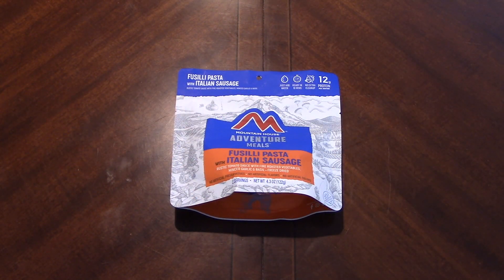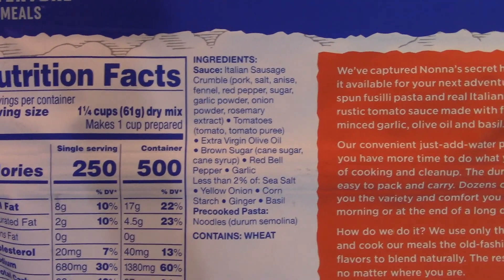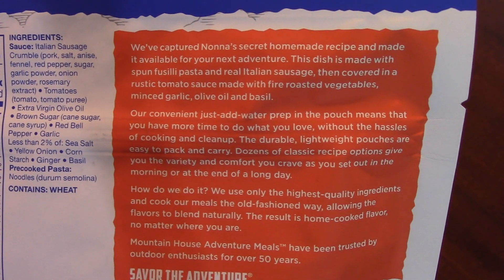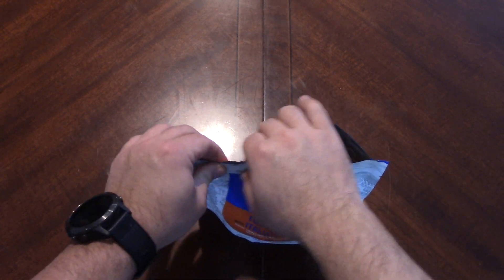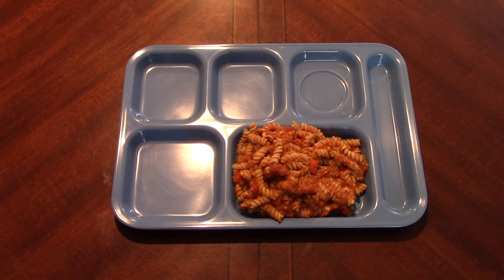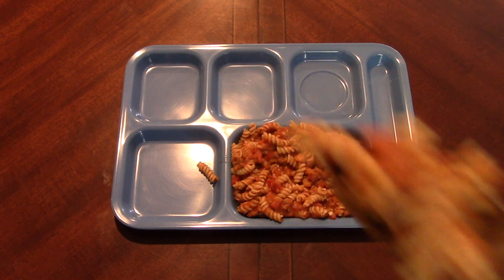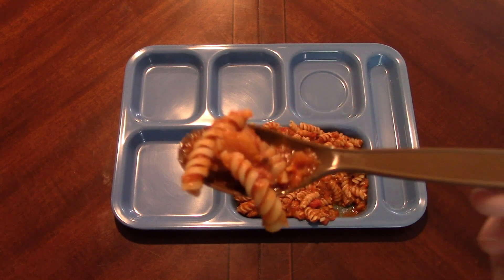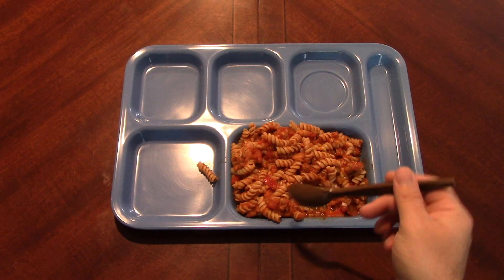MRE Review | Mountain House Ration | Fusilli Pasta with Italian Sausage